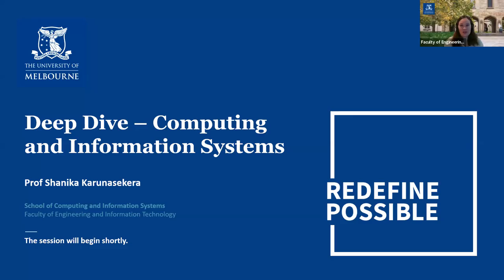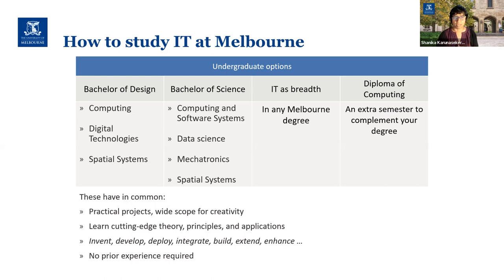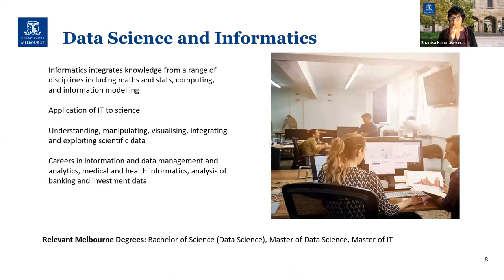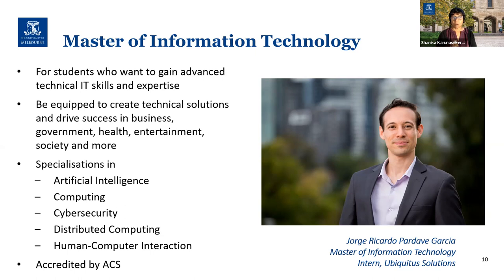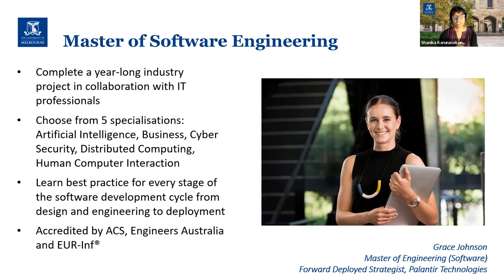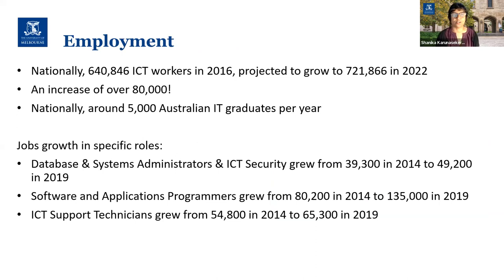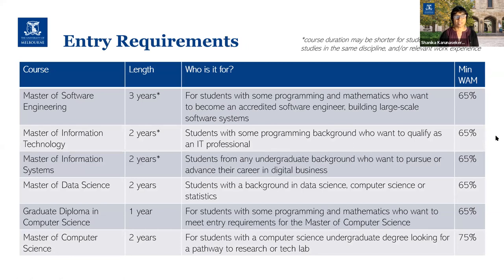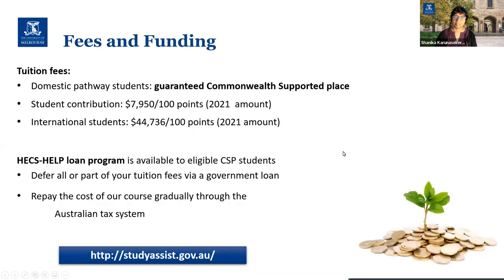Computer Science and IT: Faculty of Engineering and Information Technology Deep Dive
Learn more about studying computer science and information technology at the University of Melbourne.